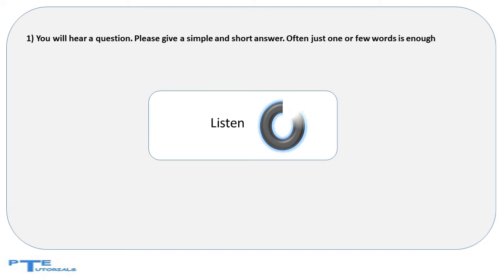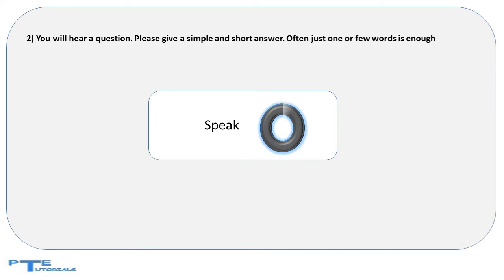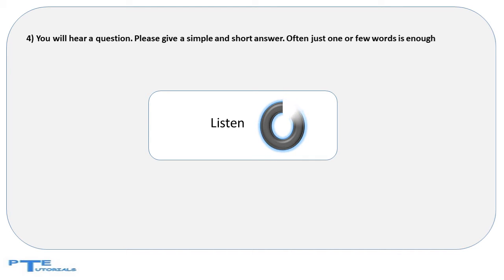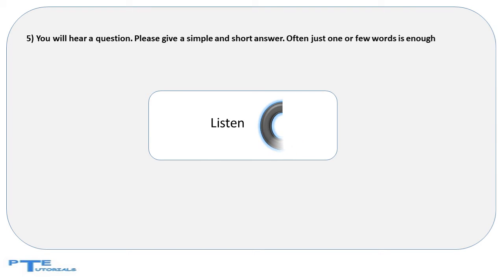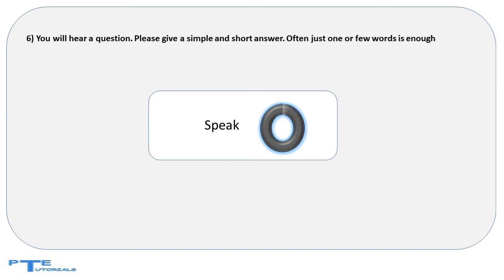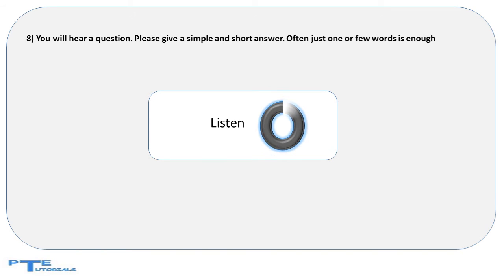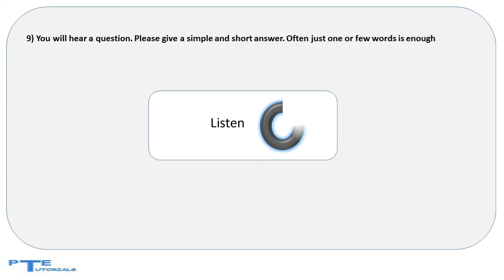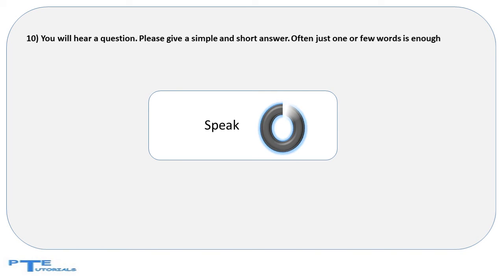PTE Answer short questions with answers - Part 3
In the Pearson PTE academic test, the Speaking section has a total of five different types of questions.In this task type, you will hear a short question which will range from 3-9 seconds. The test taker is expected to provide an answer in one word or few words. The test taker will have 10 seconds to respond to the question. The question will be mostly general knowledge type question which will have a single word response. Approximately 10-12 tasks of this task type will be present in the PTE Academic test. The test takers are expected to speak clearly and loudly. They will be judged based on the pronunciation and oral fluency.